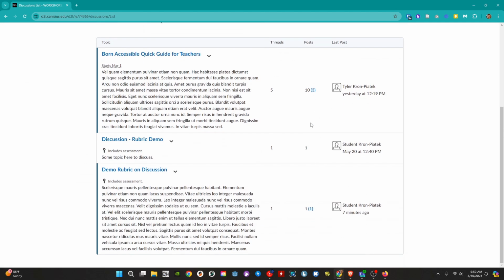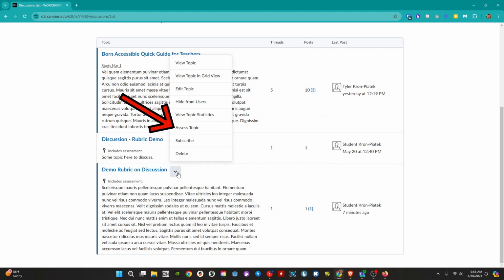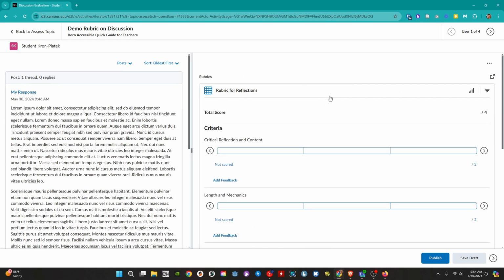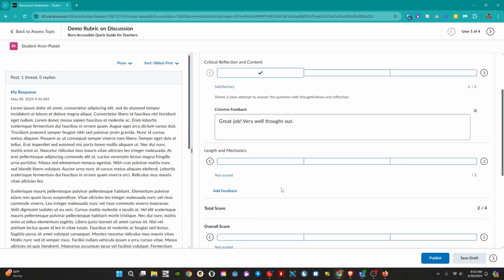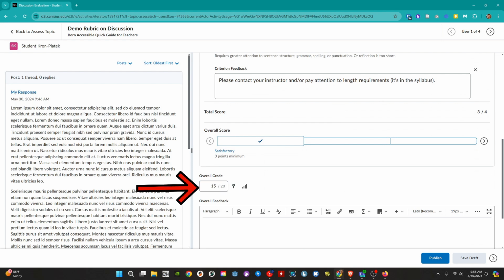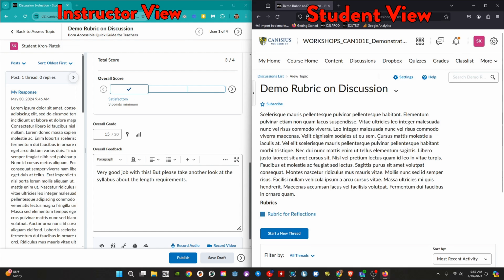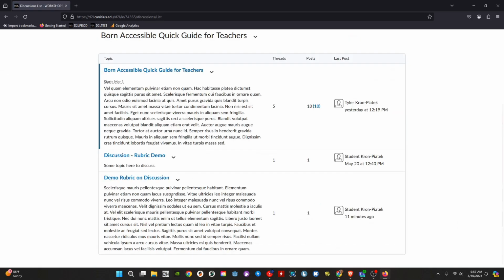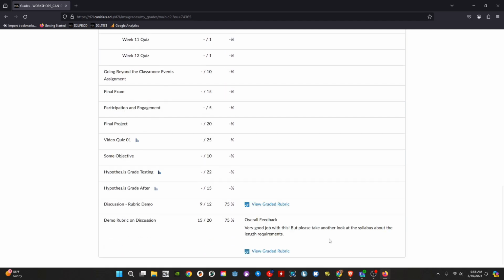D2L: Grading Discussions With Rubrics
Learn how to grade a Discussion (and any other assignment) that has a Rubric attached to it.